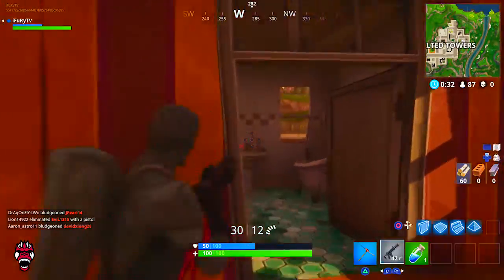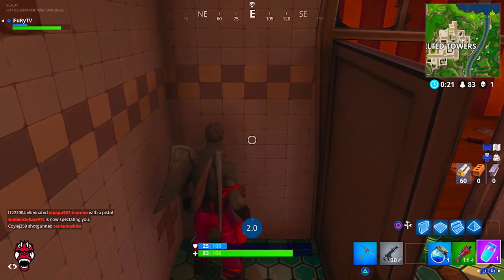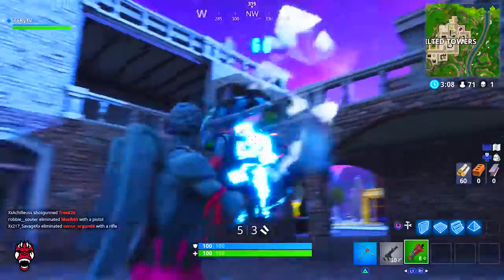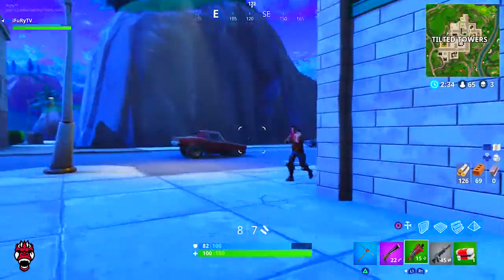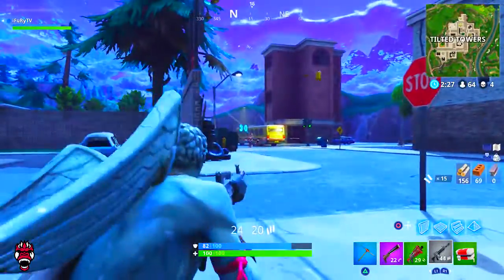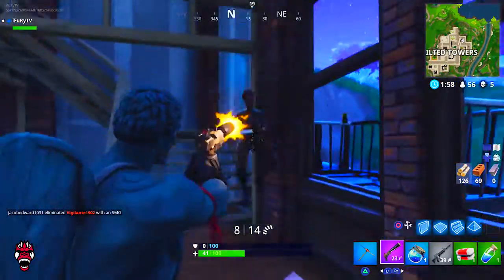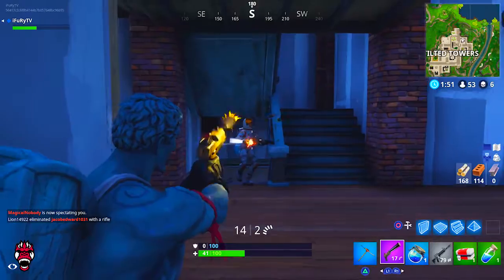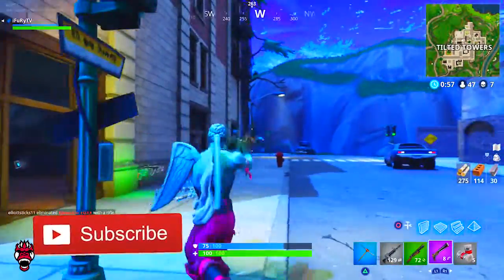*NEW* REMOTE GUIDED MISSILE WEAPON UPDATE in FORTNITE BATTLE ROYALE! NEW UPDATE COMING to FORTNITE!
Can We Hit 150 LIKES?! *NEW* REMOTE GUIDED MISSILE WEAPON UPDATE in FORTNITE BATTLE ROYALE! NEW UPDATE COMING to FORTNITE!